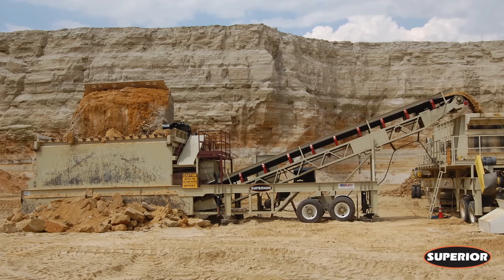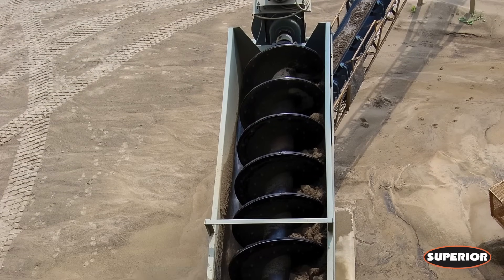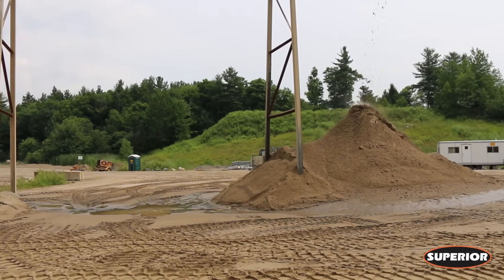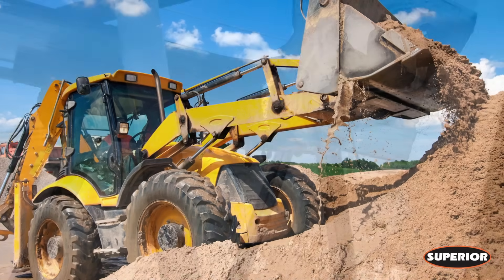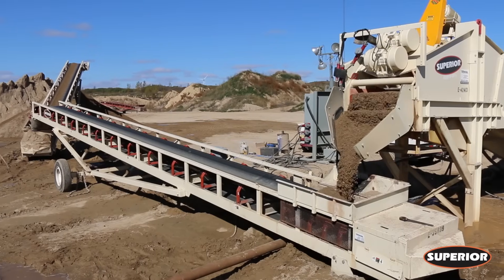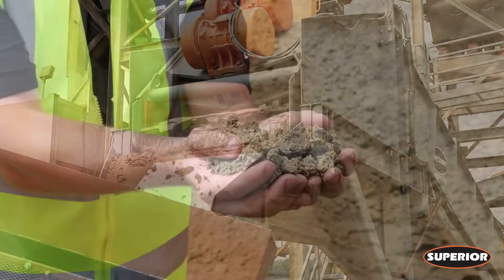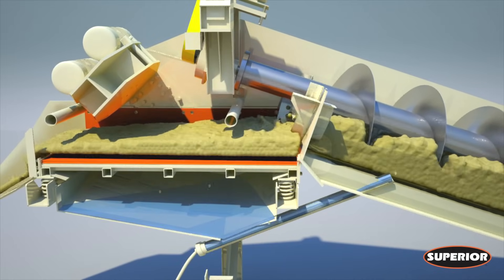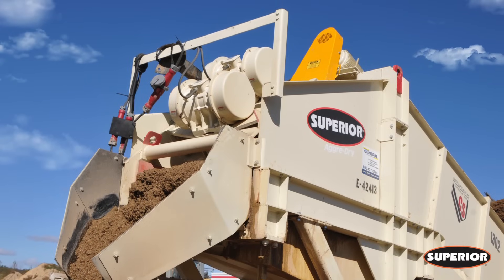Aggredry® Dewatering Washer Overview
With Superior’s Aggredry Dewatering Washer, you reduce real estate requirements, gain better control over your inventory and produce a product that can be used to generate instant income!